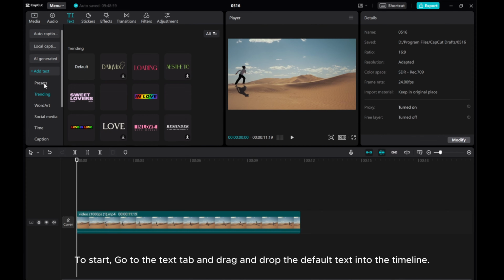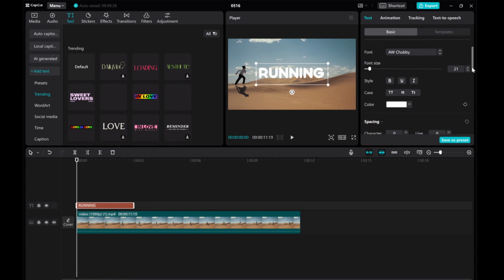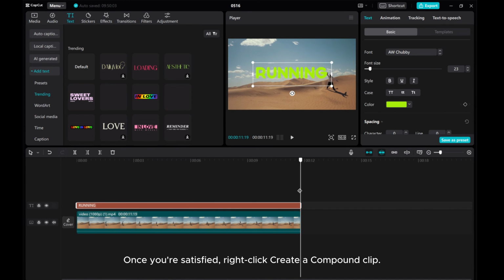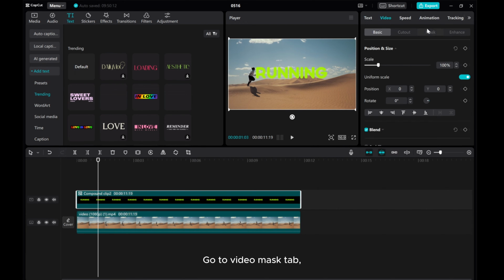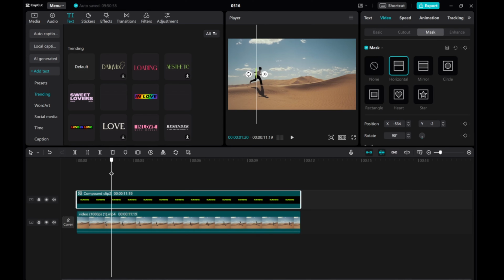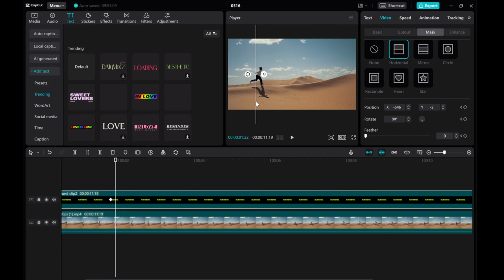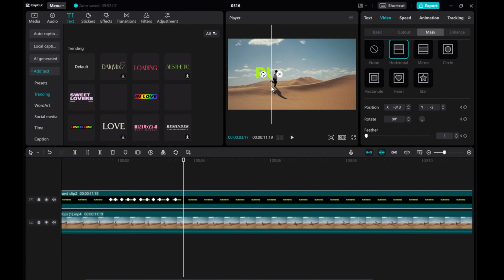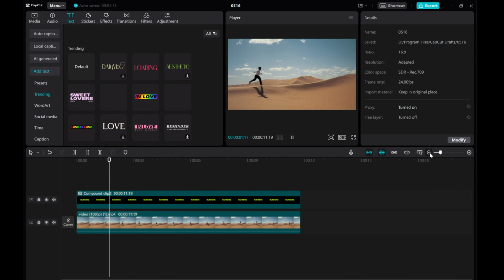CapCut Tutorial: How to Create Text Masking Effects on CapCut PC for Beginners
Learn how to create stunning text masking effects on CapCut PC with this easy tutorial for beginners!